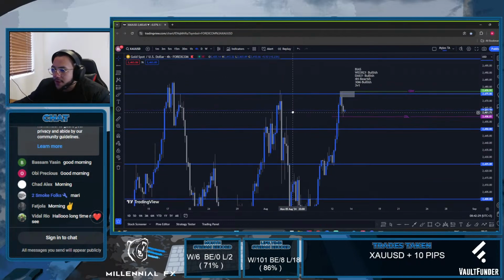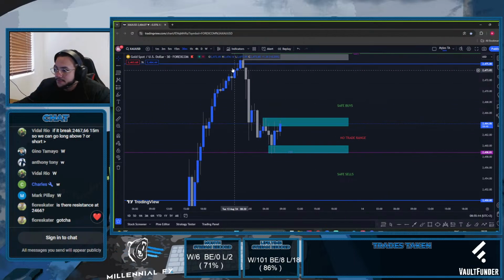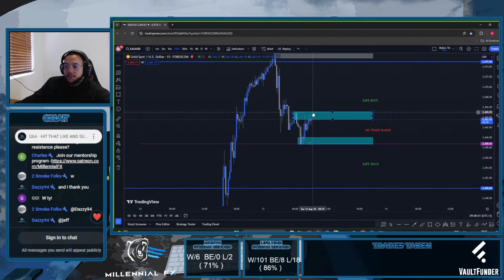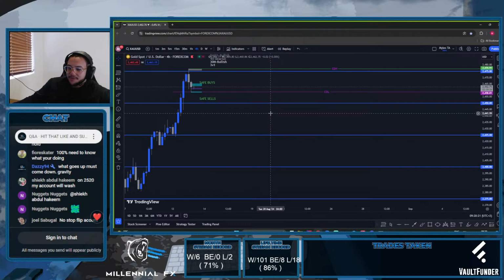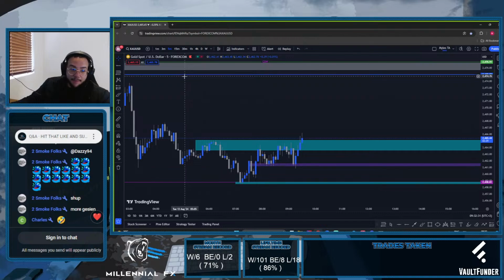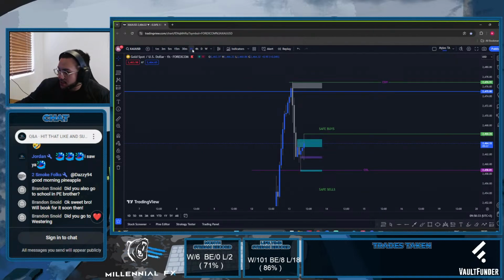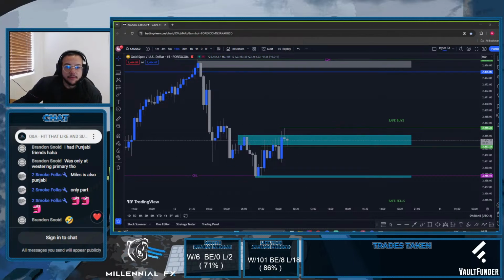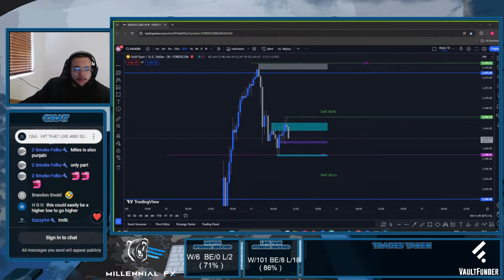🔴 LIVE forex trading and education GBP/JPY & GOLD 🔴13/08/2024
Join us for an exciting Forex live stream where we bring the market to life! 🌐 We're showcasing real-time, free trades for a firsthand look at our strategies in action. We stream Monday - Thursday 08:30 (GMT+2) . Plus, dive into engaging educational segments where we break down the intricacies of Forex trading. Whether you're a seasoned trader or just starting, our live stream is a valuable resource for learning and gaining insights. Don't miss out on the opportunity to elevate your trading game with us! 🚀💹

Trading foreign exchange on margin carries a high level of risk and may not be suitable for all investors. Please ensure you understand the risks involved before trading. This stream is for entertainment and educational purposes only and should not be used as financial advice.